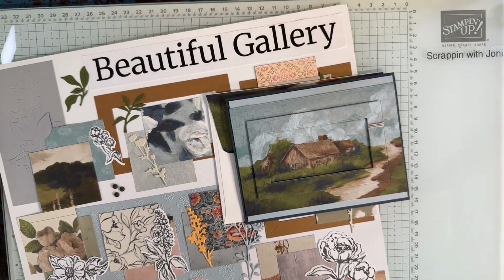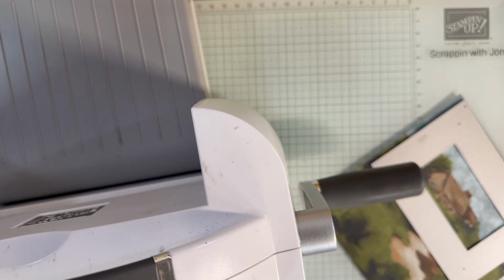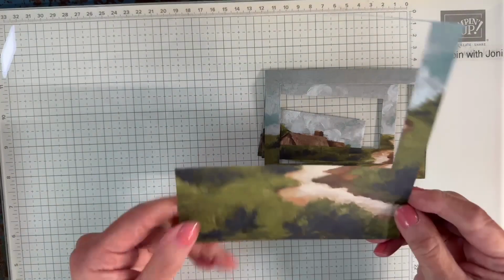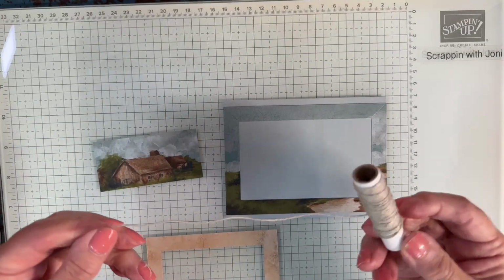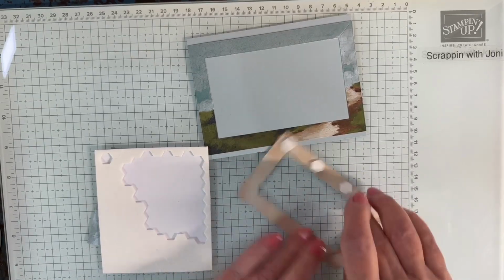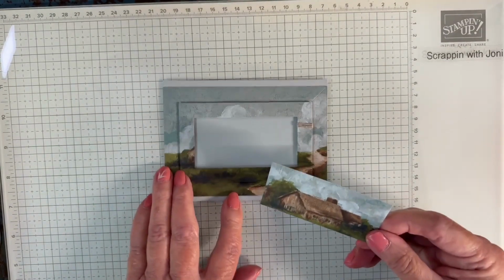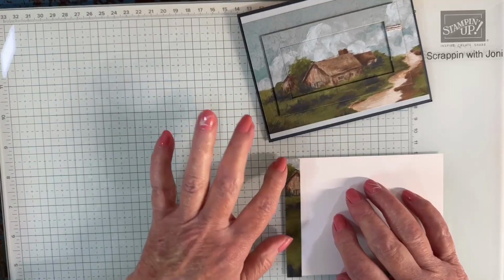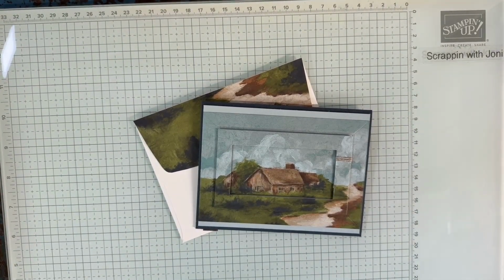Beautiful Gallery Triple Frame Card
This video shows you how to use products from the Beautiful Gallery Suite to make this beautiful card.